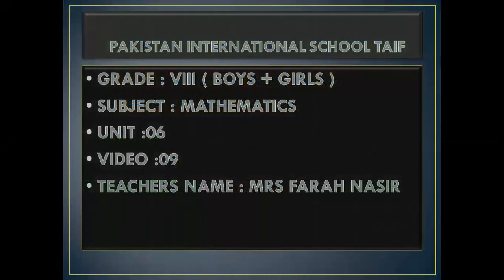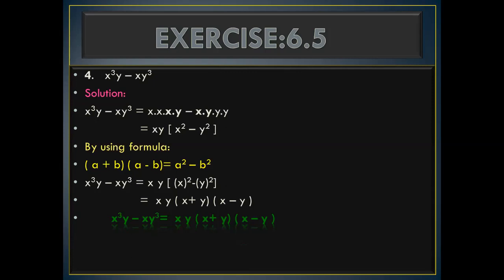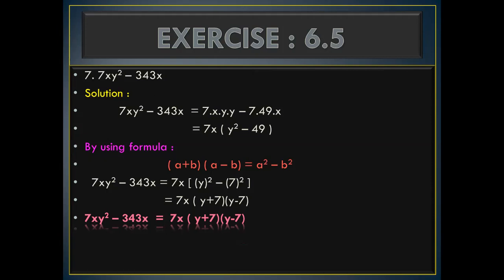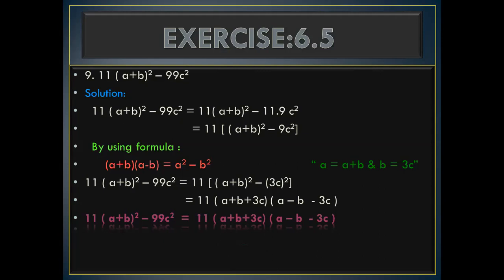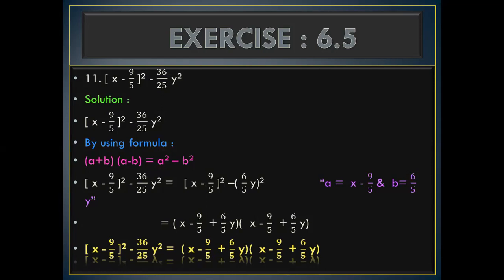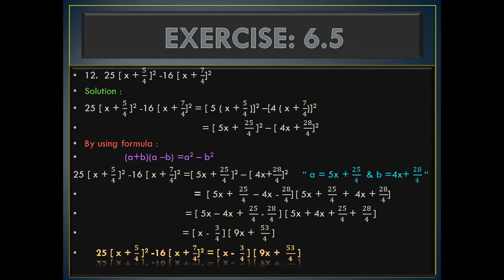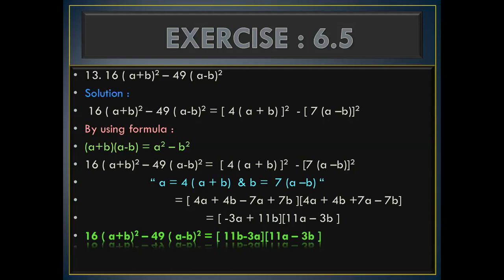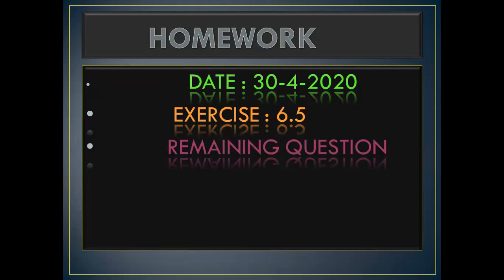Grade 8 Math 9